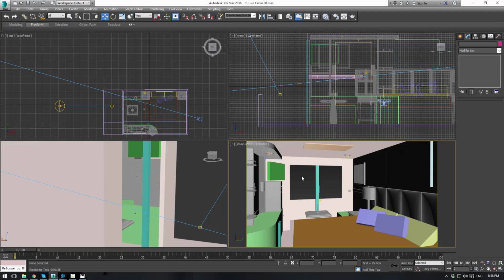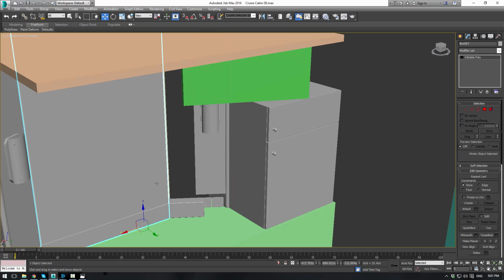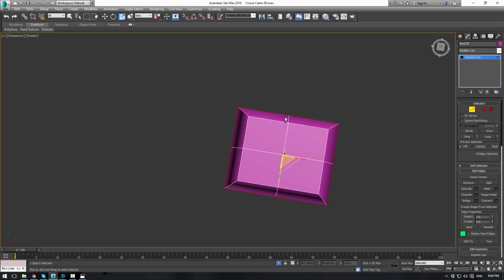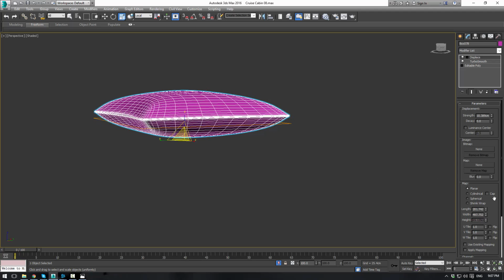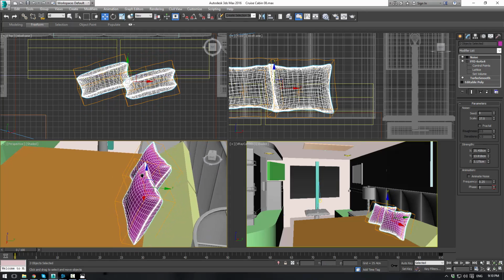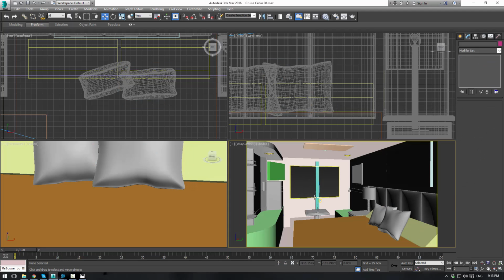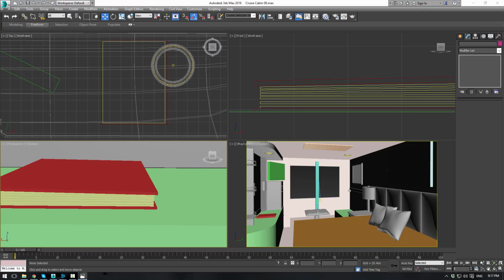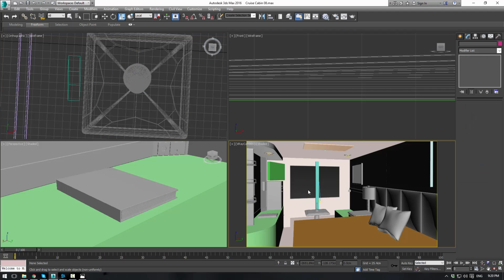3ds Max Tutorial - Cruise Cabin 08 - Book and Pillow